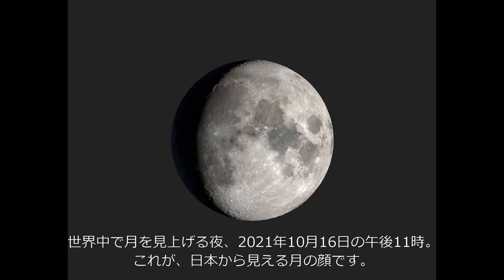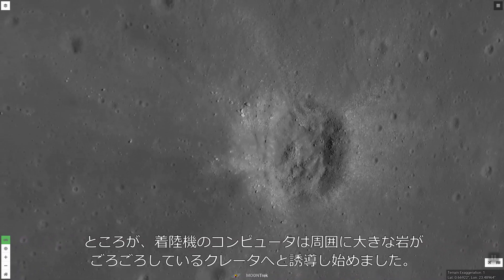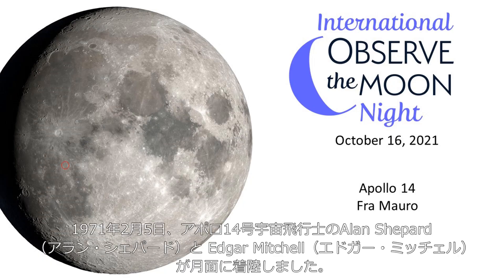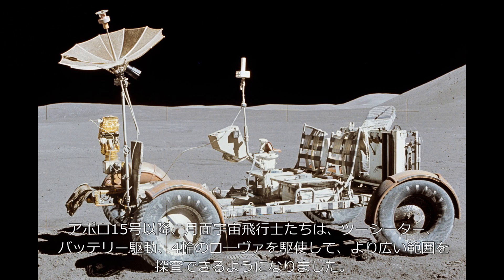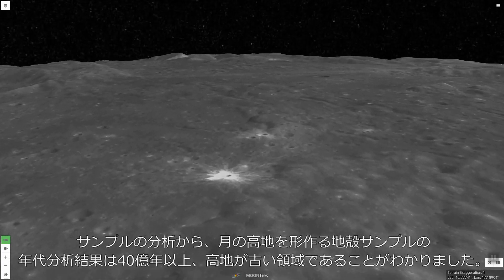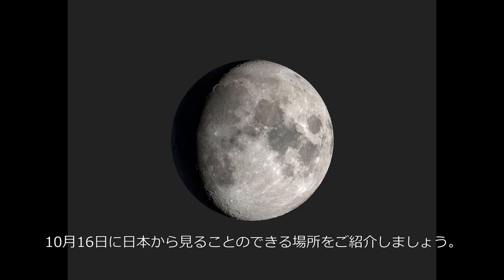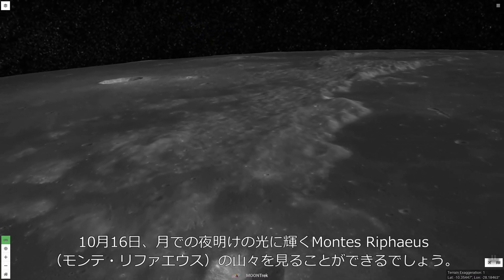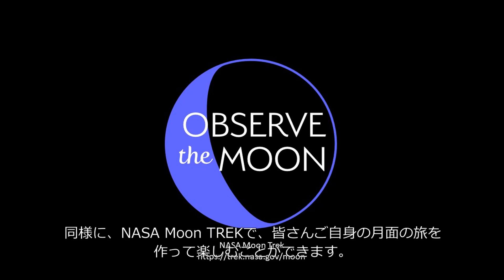International Observe the Moon Night バーチャル月探査【NASA Moon TREK】（字幕付き）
2021年10月16日は International Observe the Moon Night「世界中で月を見上げて過ごす夜（国際お月見ナイト）」です。この動画では当日の月面の見どころや多様な地形、月探査の話題などを紹介しています。10月16日はぜひ夜空の月を眺め、月世界に思いを馳せる時間を世界の人びとと共有しましょう。

（イベント登録や個人参加の登録もできます）

（国内有志による日本語での説明）

【JAXAの月探査：なぜ人類はまた月を目指すのか？ ～JAXA宇宙研オンライン特別講演会～】